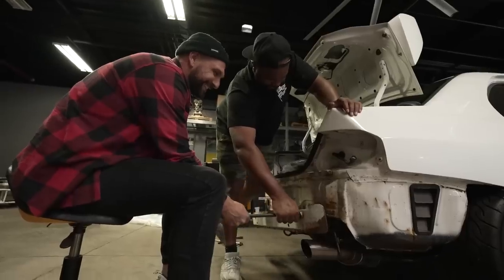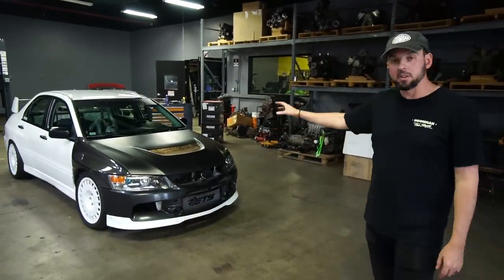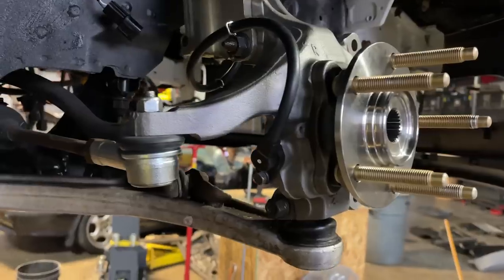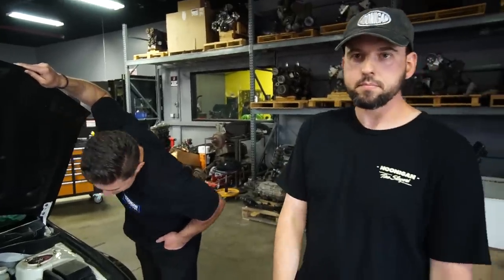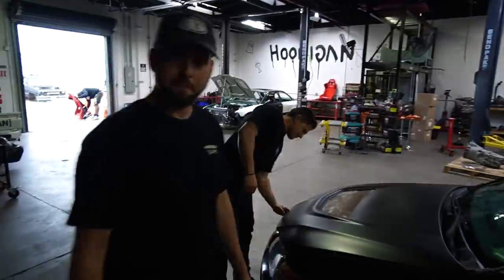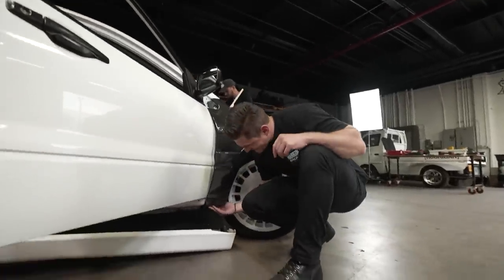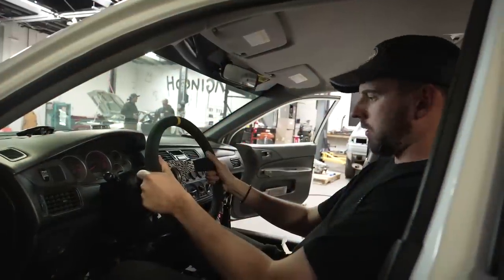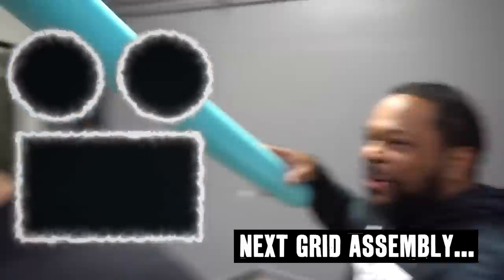Resurrecting Ron's Wrecked Evo 9 RS Into a Gymkhana GRiD Car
HOLLEY RETROBRIGHT LED HEADLIGHTS

Over 5 years ago, Ron's Evo RS met a sad fate at an intersection in Utah. Since then, we've built new channels, brought back old channels, started about 90 new projects... hell, some of us even had kids. Since then, Ron's been slowly bringing his back to fighting shape. Emphasis on slowly.

X Shift Gearboxes - 5 speed 1,400nm *strong* sequential transmission